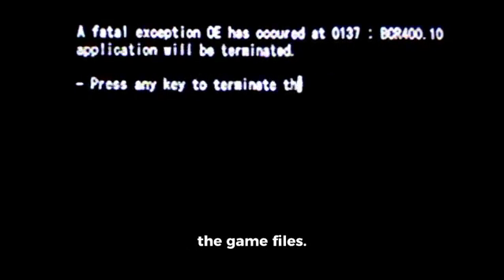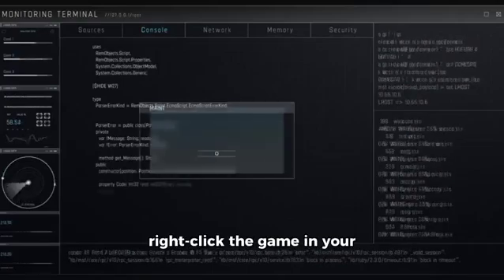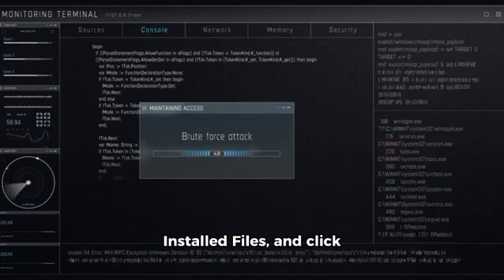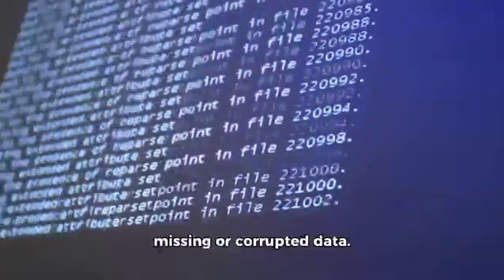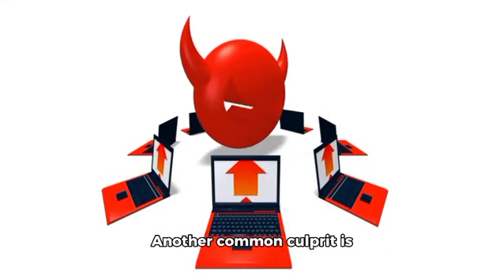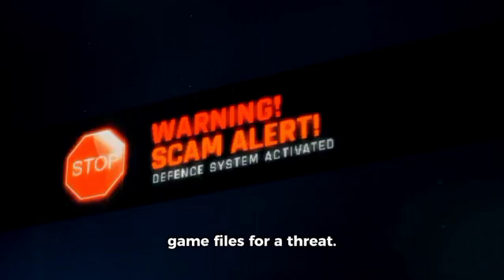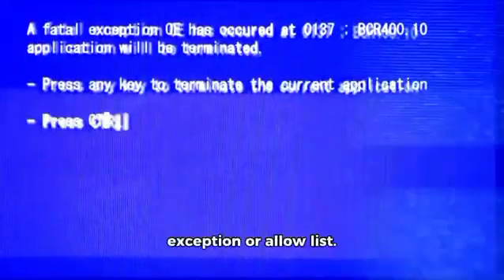How to Fix Skate 4 Not Working (Not Launching)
In this video, I'll show you Skate 4 Not Working? How to Fix Launch Issues Quickly (2025 Tutorial). The method is very simple and clearly described in the video. Follow all of the steps & Skate 4 Not Launching? Step-by-Step Fix for All Platforms (2025).